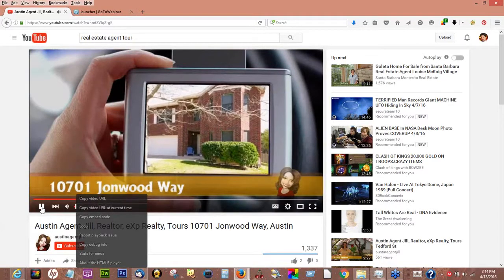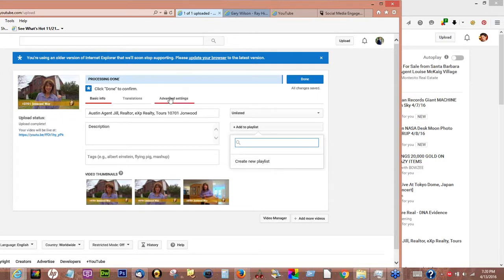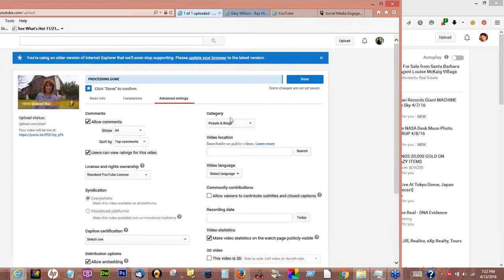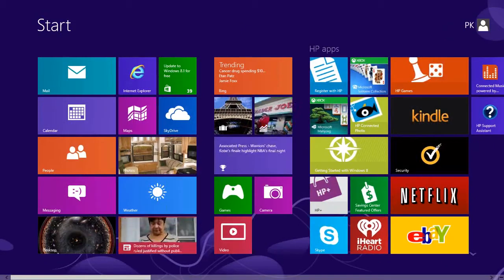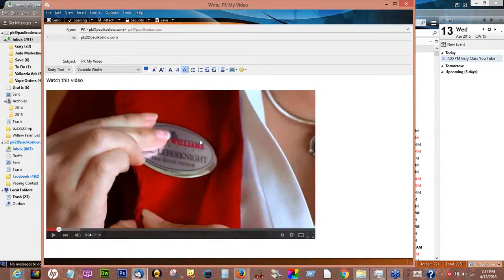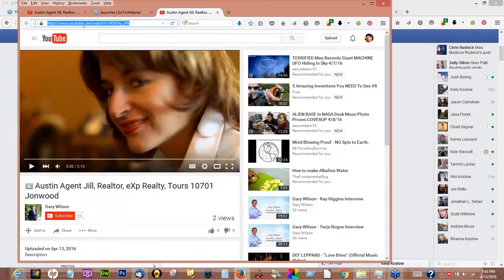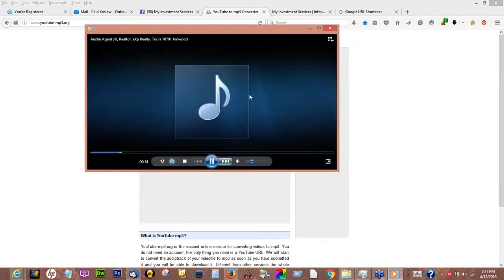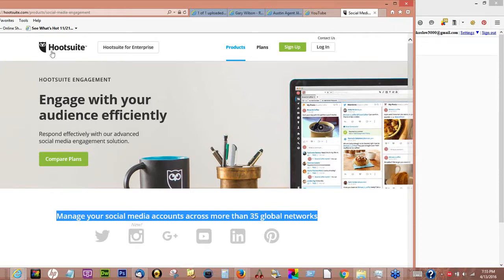Weekly Q & A Webinar Video 31 - Using YouTube in marketing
Using YouTube in marketing

75% Agent / 25% Team Commission Split
eXp Training.

interest.